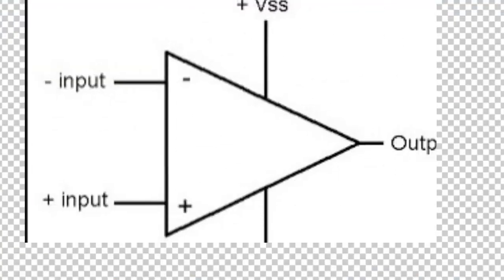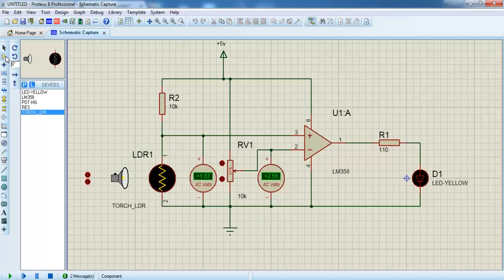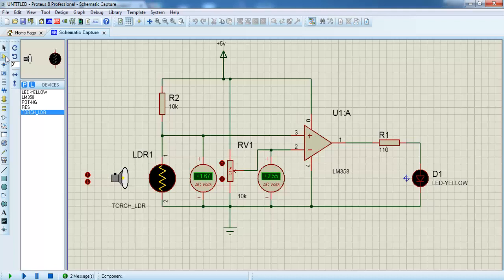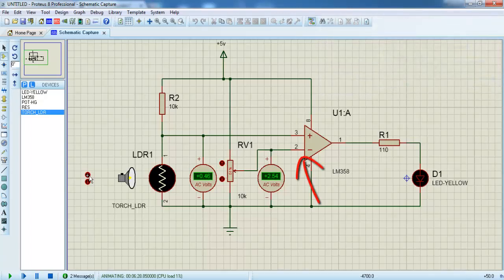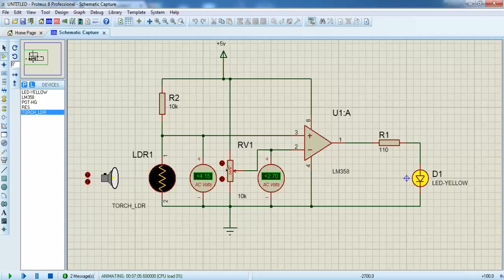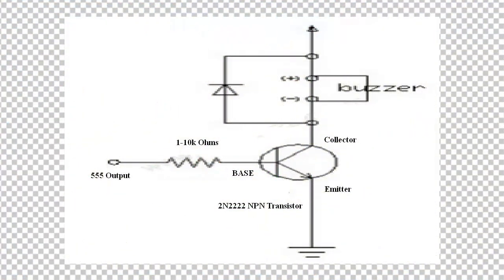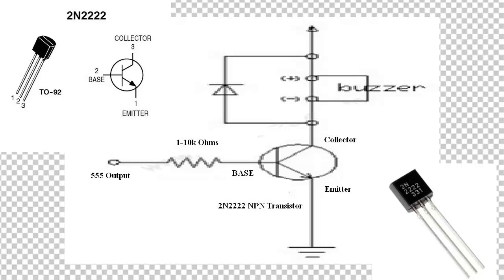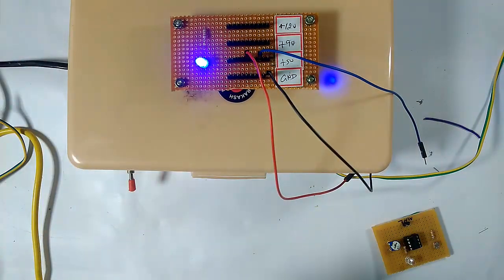what is a Comparator? | study of LM358 |Basic electronic series-Tamil version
Things needed:

LM358 - 1 nos
LDR - 1 nos
variable resistor - 1 nos
resistor 10 K ohm - 1 nos
resistor 330 ohm -1 nos
8 pin base - 1 nos
LED 5mm - 1 nos